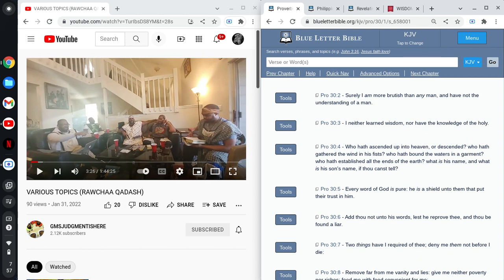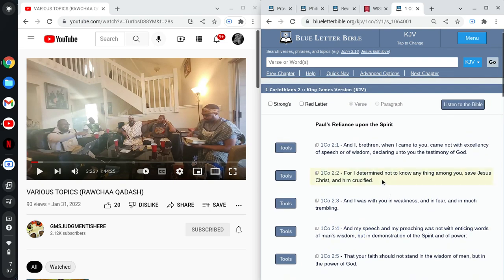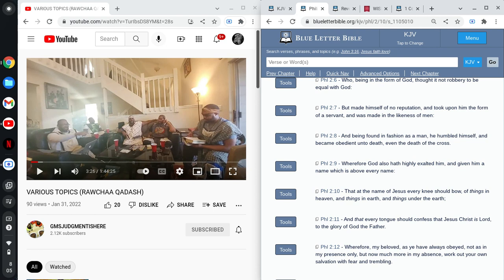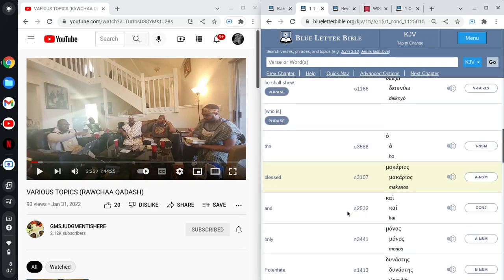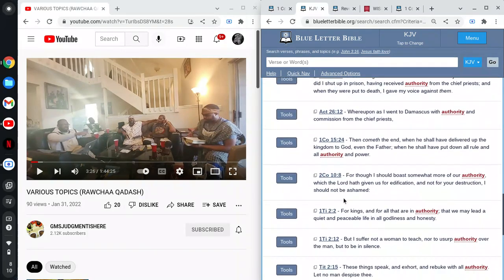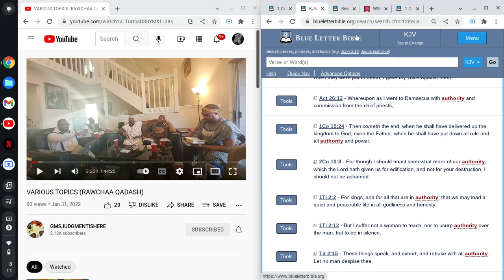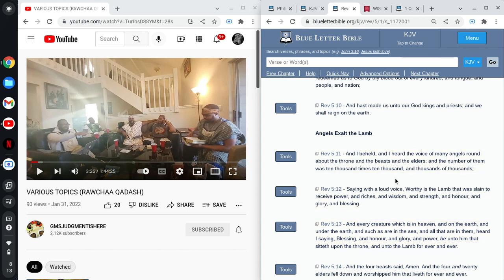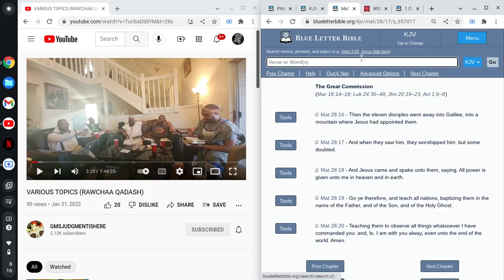At The End Of The Day You Will Bow To Yahawashi